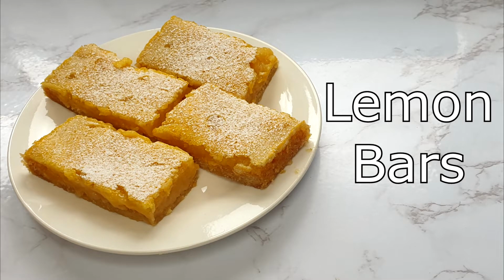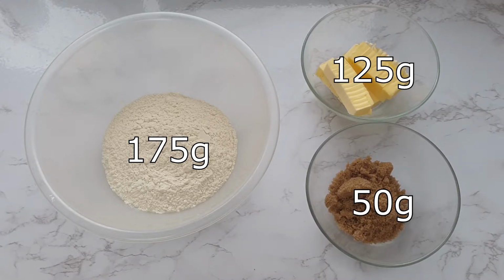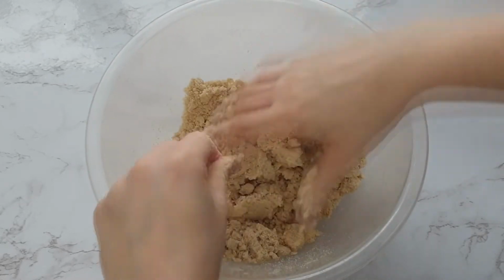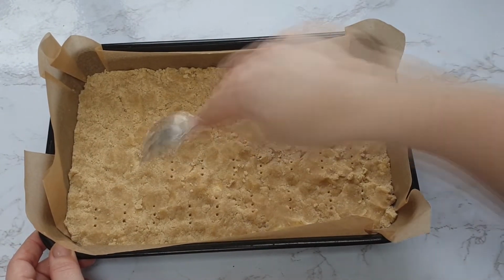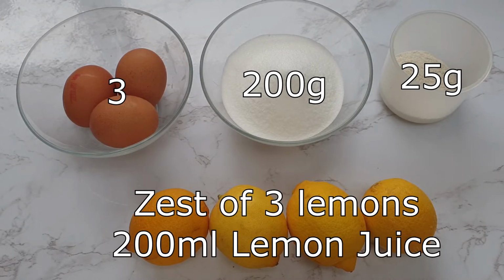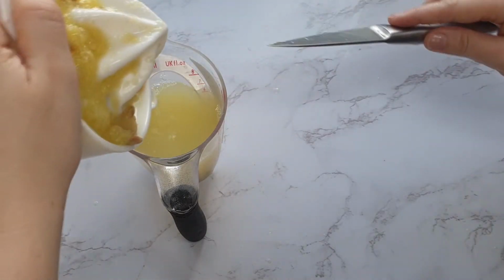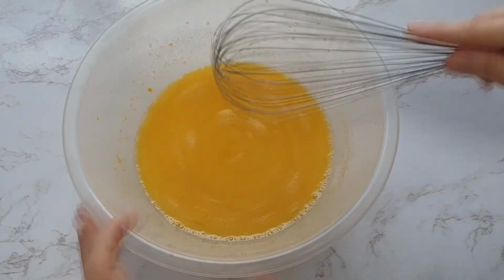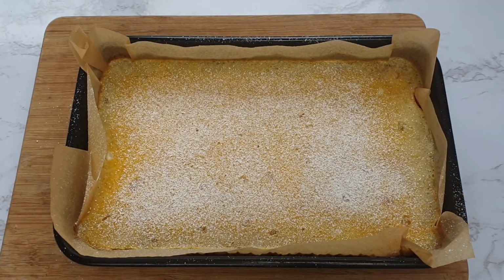How to make Lemon Bars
Today I'll show you how to make Lemon Bars

You'll need:
For the biscuit base:
175g Plain Flour
125g diced butter
50g Demerara Sugar

For the topping:
200g Caster Sugar
25g Plain Flour
3 Eggs
Zest of 3 lemons and 200ml lemon juice (Approx 4 to 5 large lemons)